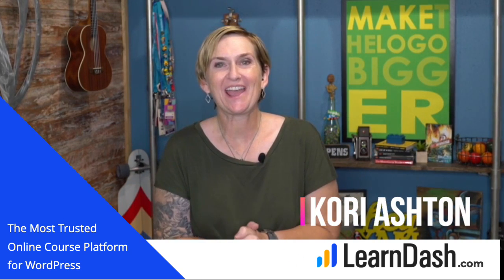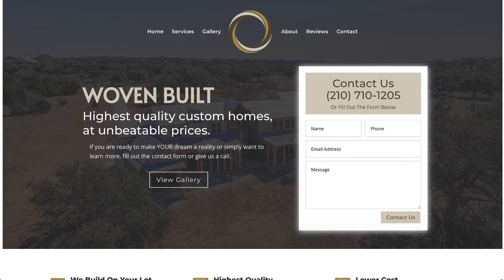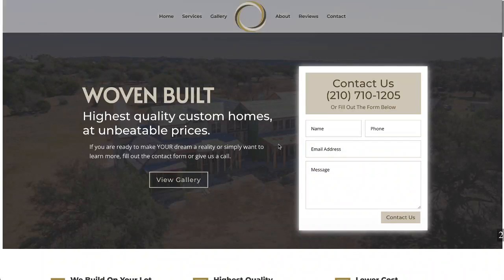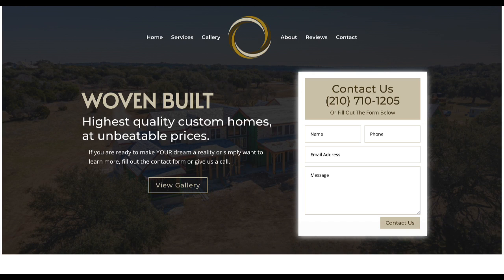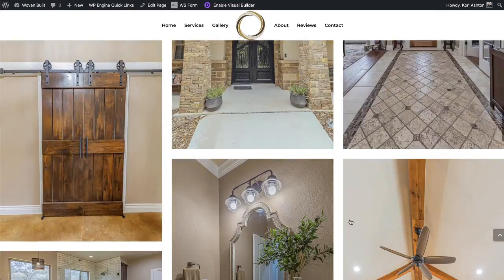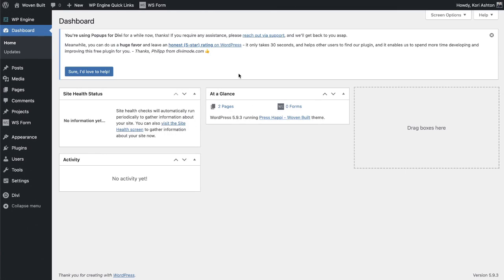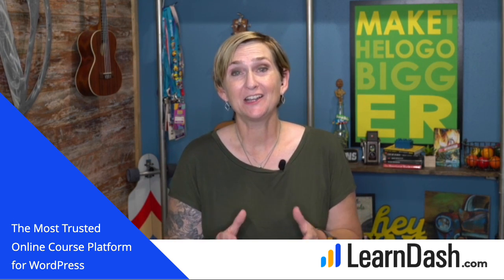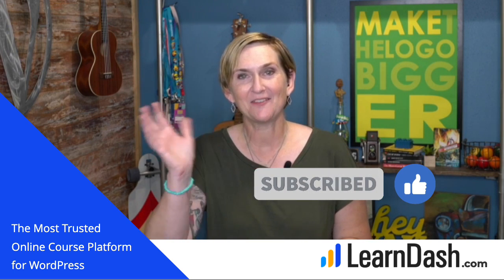🔎 Fix Missing Icons on Your WordPress Website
Do you have missing icons on your WordPress website?  Are your menu arrows numbers now? Here's the fix - it's free and simple.

PRE-Built WordPress Websites for less than $1 / Day
Skip the DIY nightmare and go live with a Ready-Made WordPress website from Press Happi. Make Happi Choices.